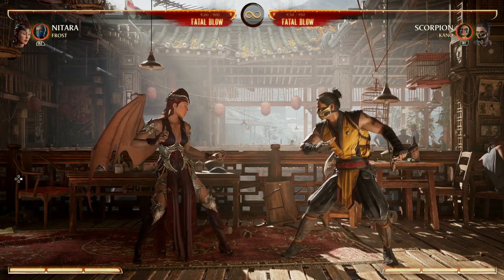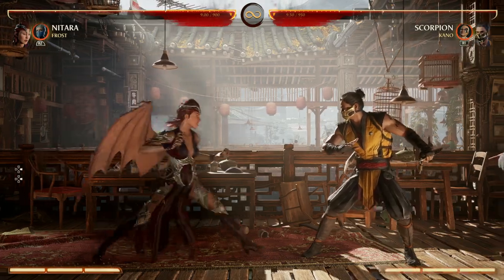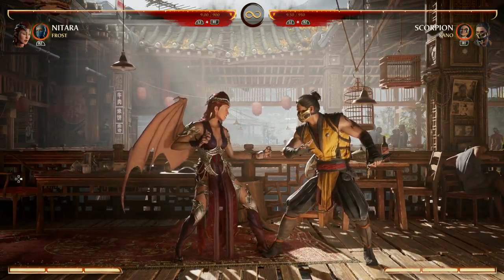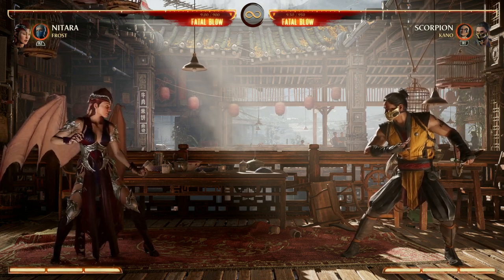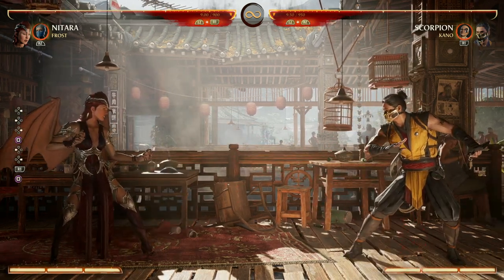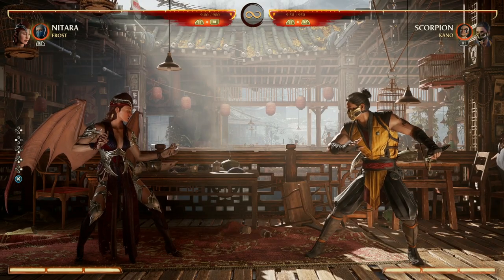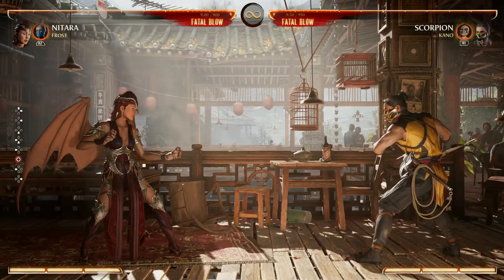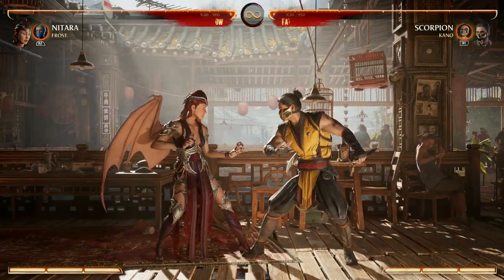Mortal Kombat 1 - How To Play NITARA (Guide, Combos, & Tips)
In this video, we'll be taking a deep dive into the Great character in Mortal Kombat 1, NITARA! Whether you're a seasoned Mortal Kombat player or just starting out, this guide will give you all the tips and tricks you need to master Nitara's moveset and dominate your opponents. We'll cover everything from basic combos to advanced strategies, so you can take your game to the next level. So grab your controller and get ready to learn how to play Nitara in Mortal Kombat 1!

0:00 intro
0:25 how to play nitara
6:05 nitara combos

Clean, ZERO Sugar, No Crash Energy By "DUBBY", Amazing Flavors and

Other music Used by NCS:
Watch: Julius Dreisig - Where'd You Go (feat...

Watch: Lost Sky - Dreams pt. II (feat. Sara ...